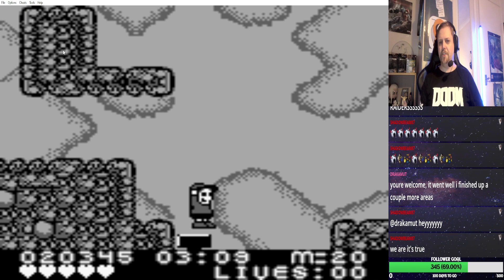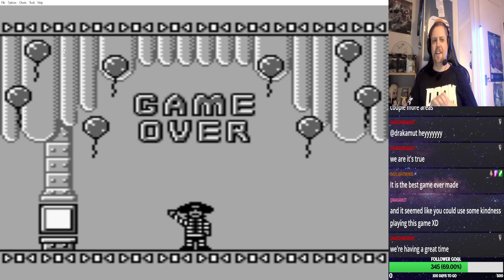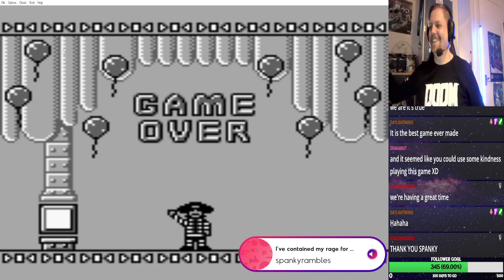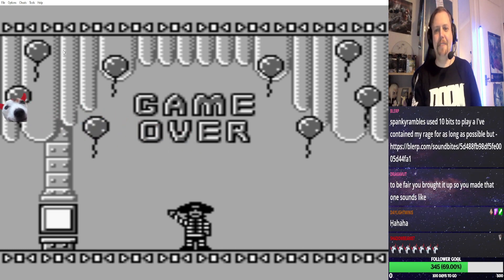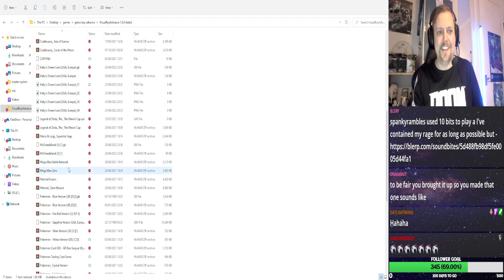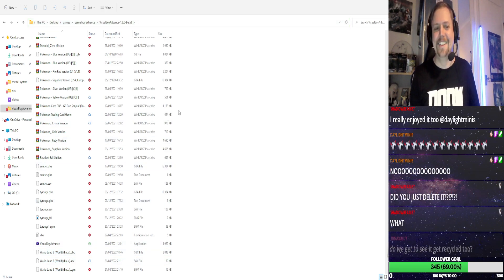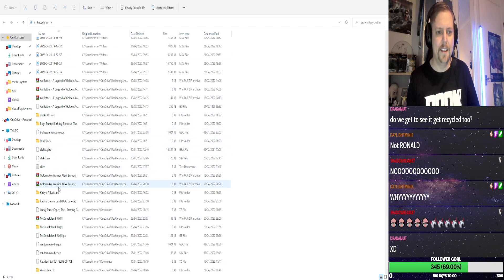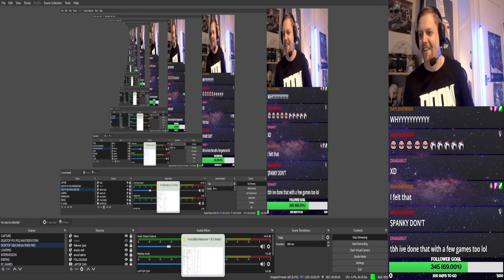Spankys review of Mcdonaldland